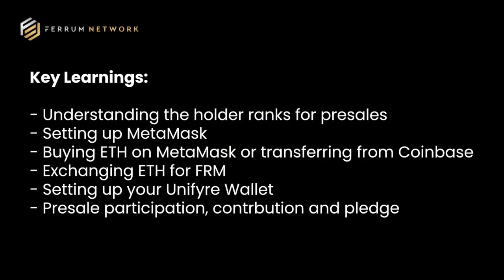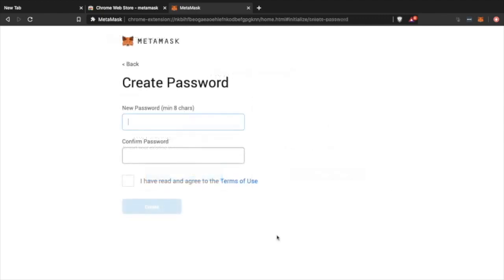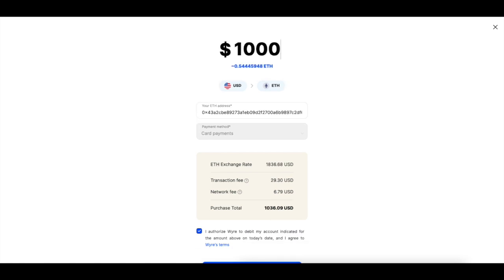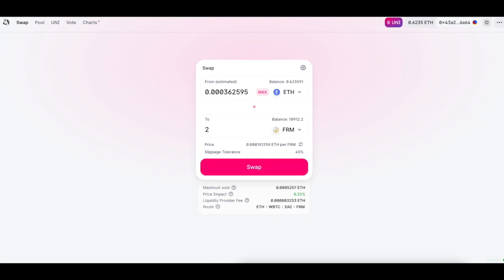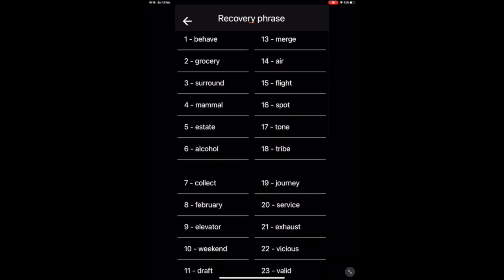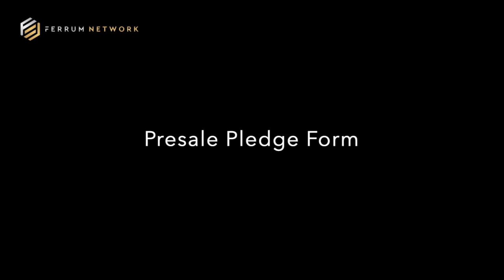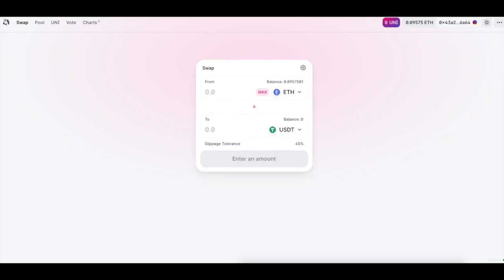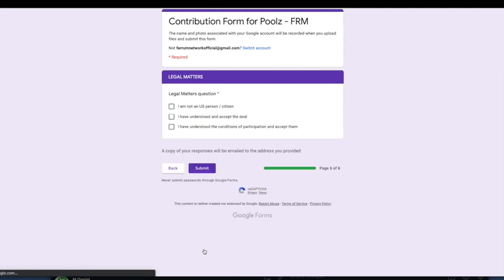Ferrum Network Presale Contribution Tutorial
In this video, we're looking at a step by step tutorial on presale participation.

- Purchasing FRM
- Safely setting up your Unifyre Wallet
- Contributing in our presales.

to find out more about holder ranks.